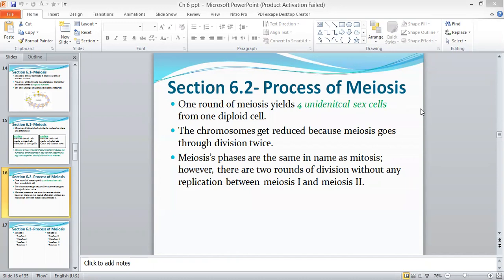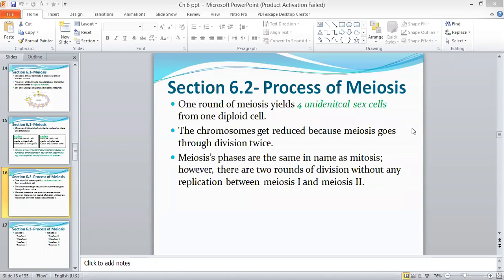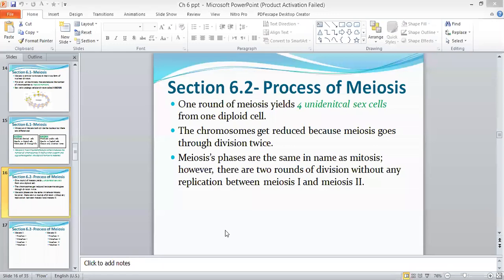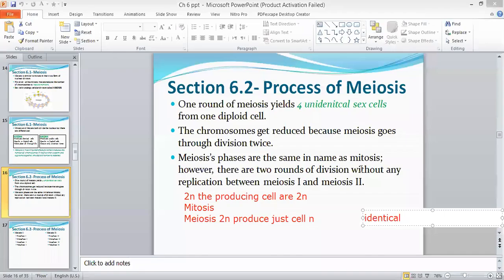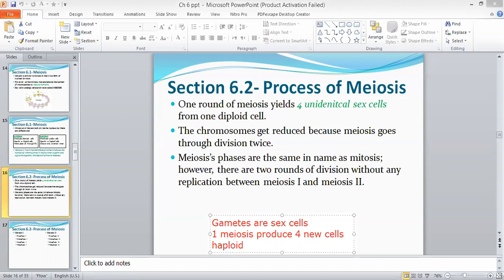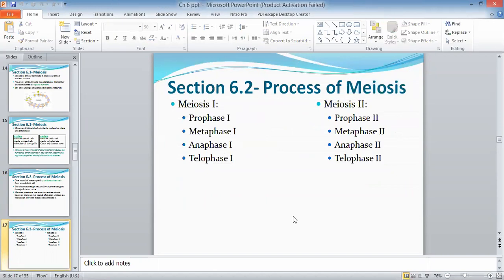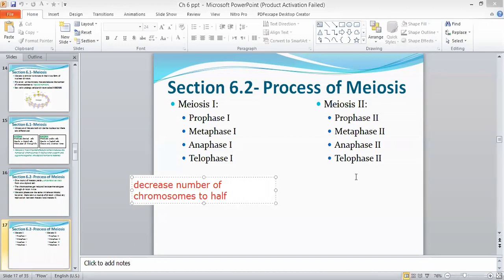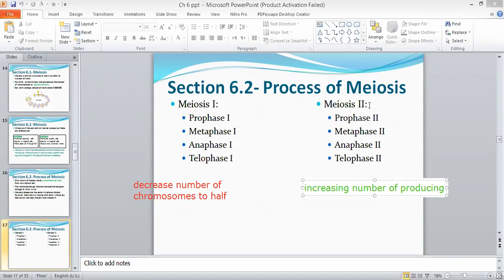Ch 6 section 6 2